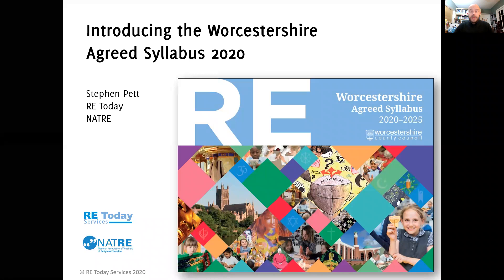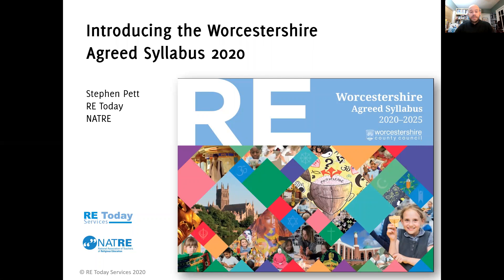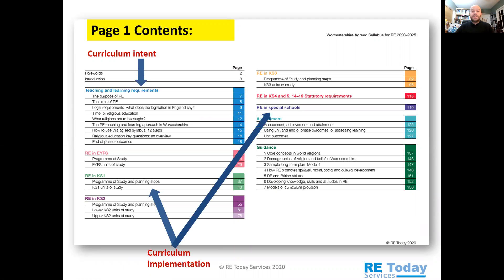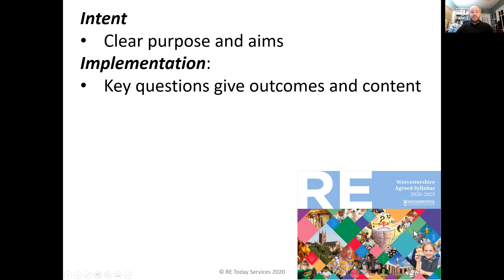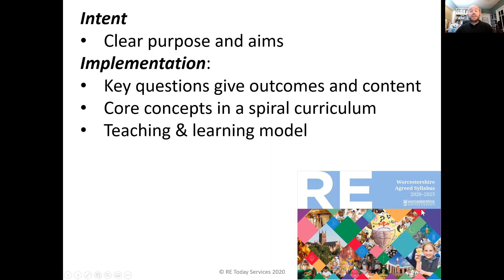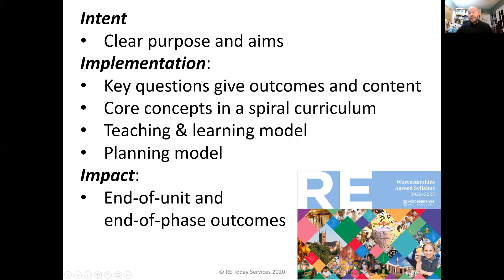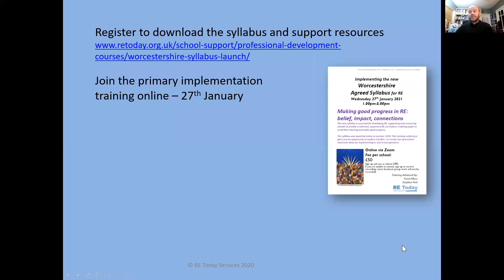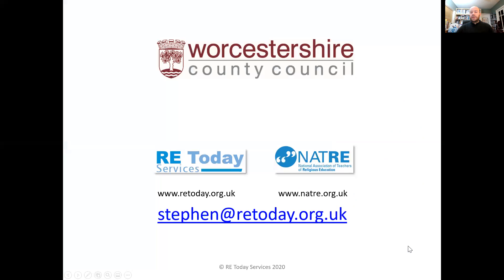Worcs HT briefing Agreed Syllabus for RE 2020